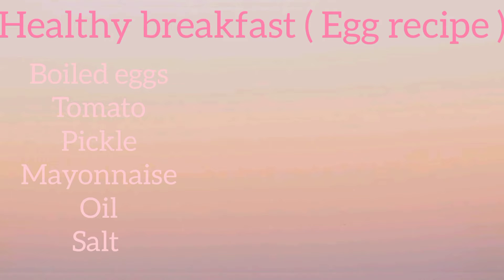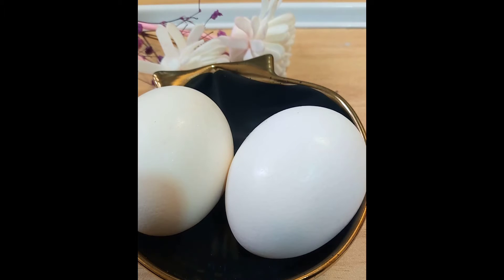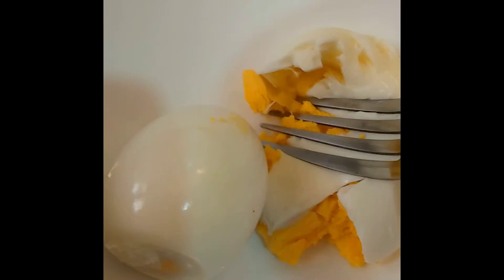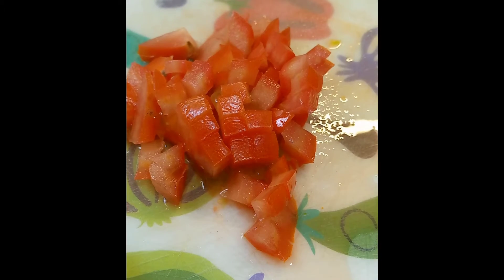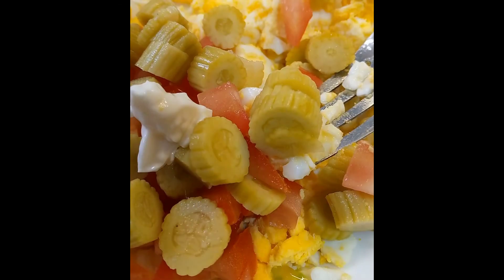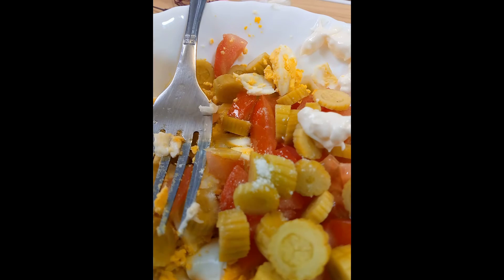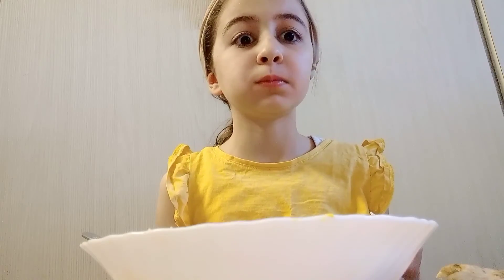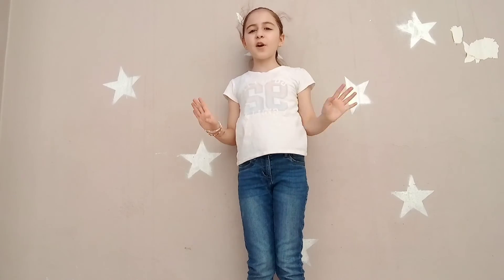healthy breakfast - egg recipe 🤩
Hello 👋🏻
How are you doing today 😘
Today Yara upload a new , wonderful egg recipe 🤩
And not only this it's healthy also 🐱😜

You need ONLY:

Boiled eggs 🥚

Tomato 🍅

Pickle 🥒

Mayonnaise

Salt 🧂

Oil 🛢️

Bye bye 💖👋🏻